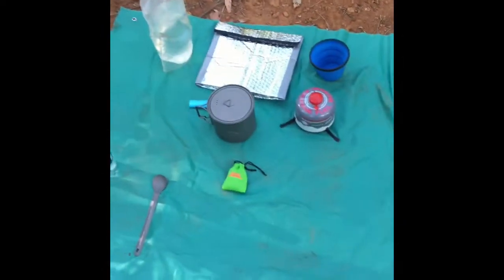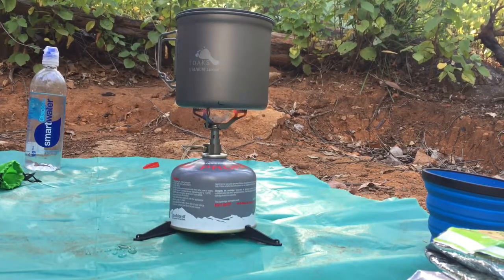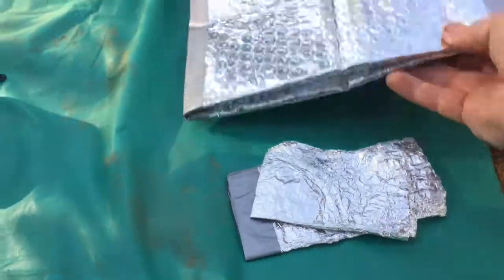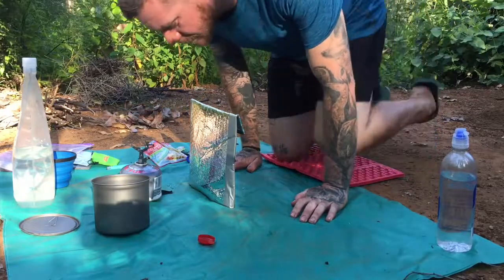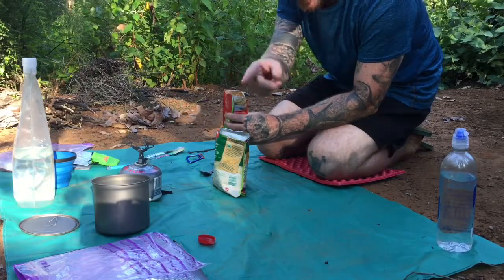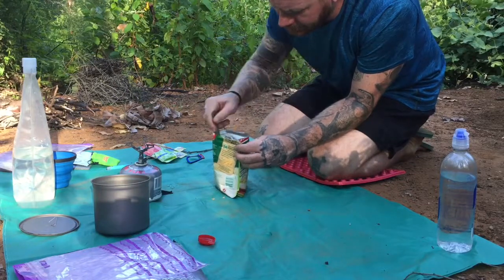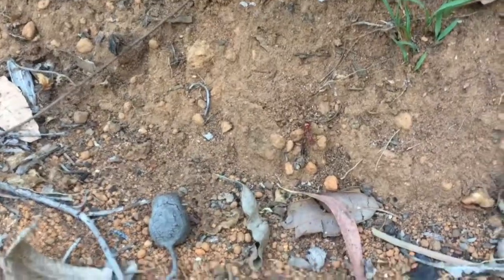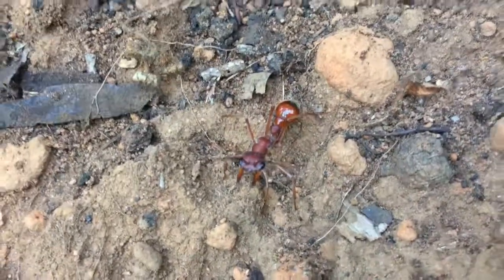Lightweight cooking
DIY cook bag and pasta side demo.